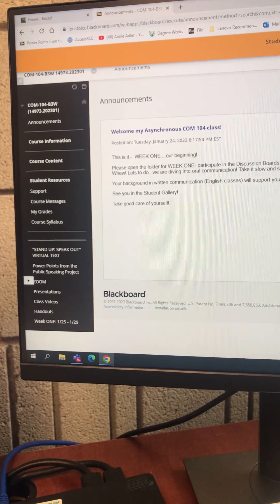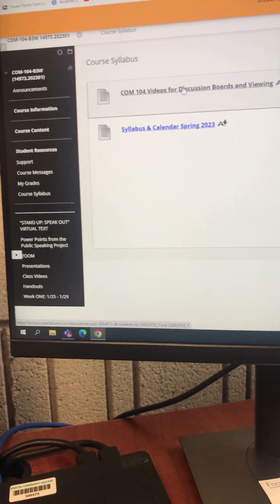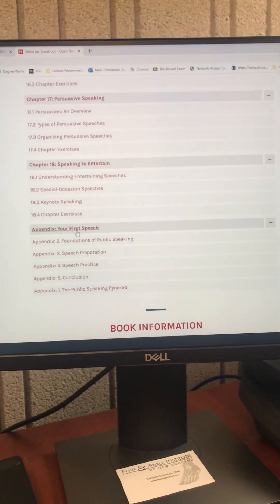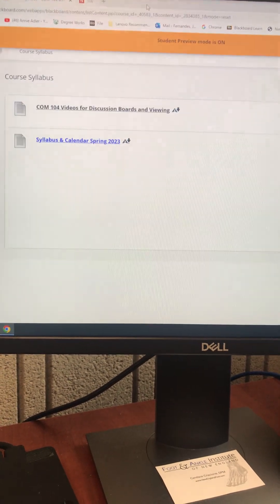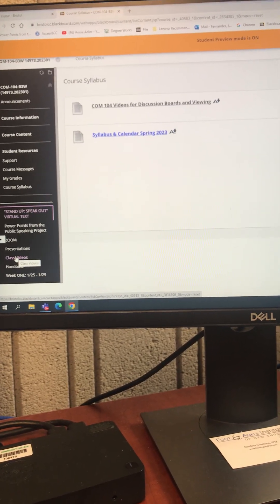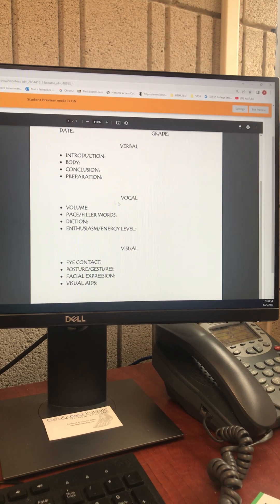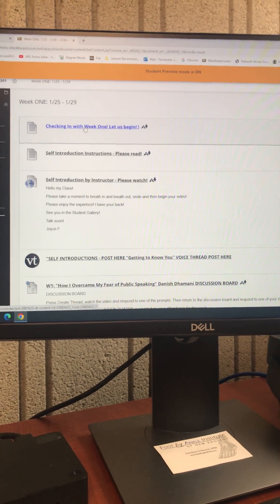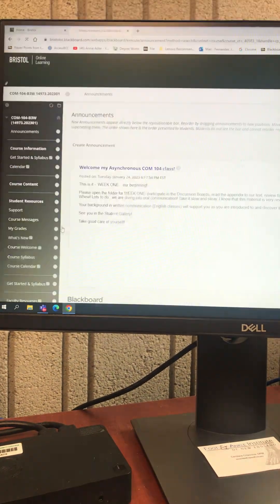Quick quick tour of our course site Spring 2023